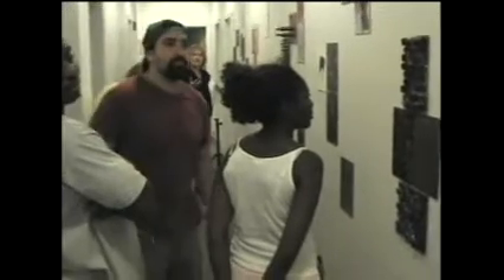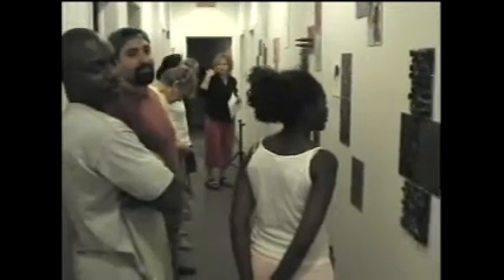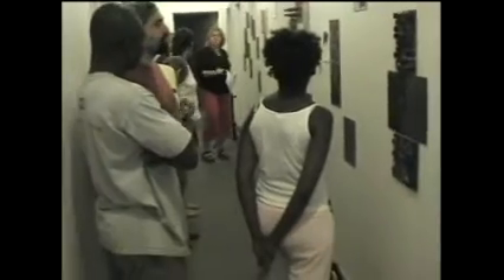Community Sing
Artist Ellen Hackl Fagan encouraged viewers to come together to sing out paintings from an installation in Ridgefield, CT in june 2006.